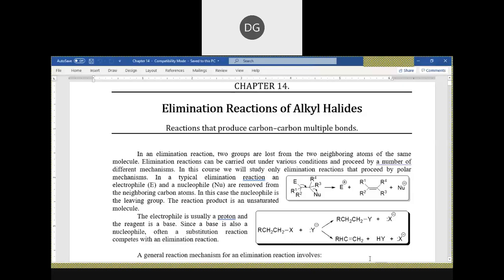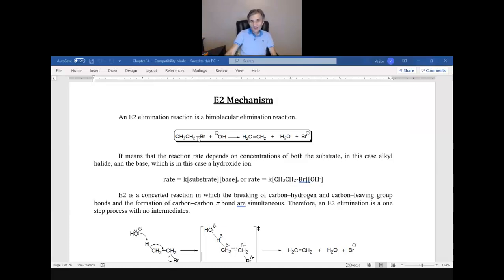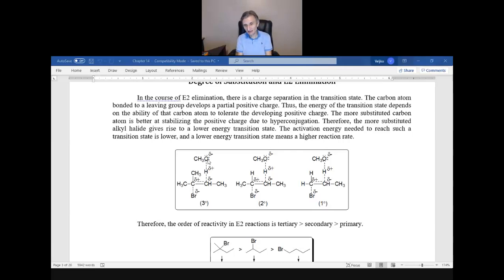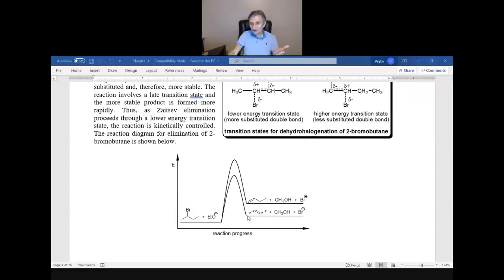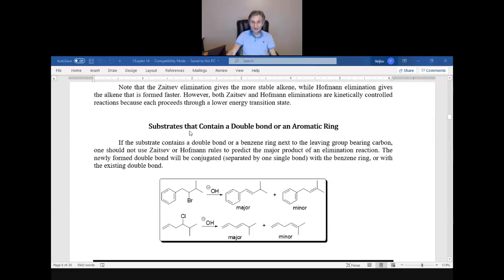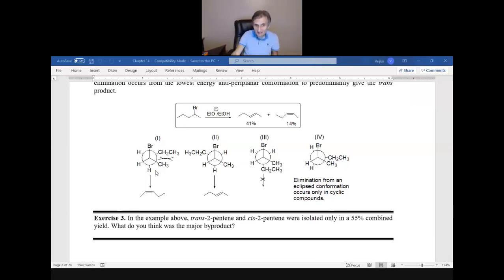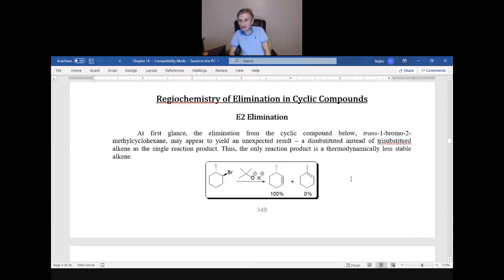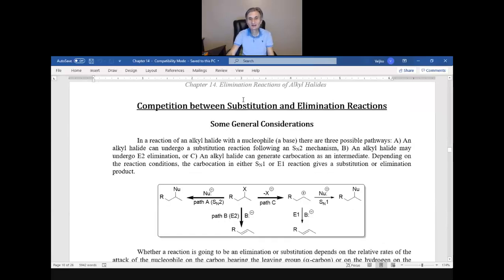Chapter 14 1